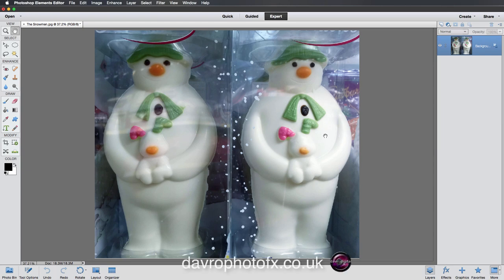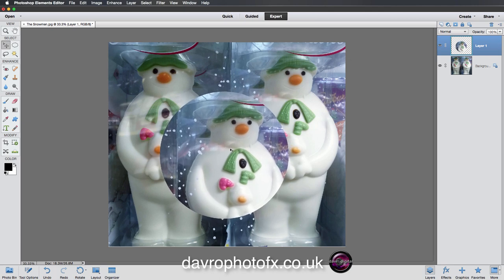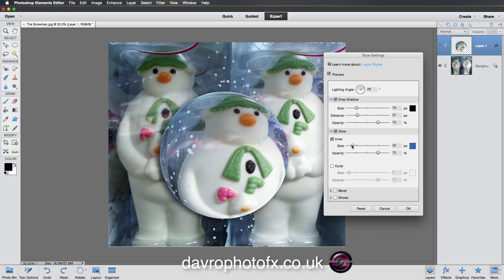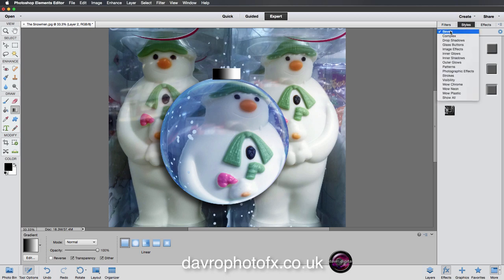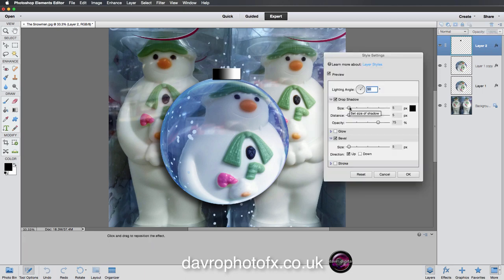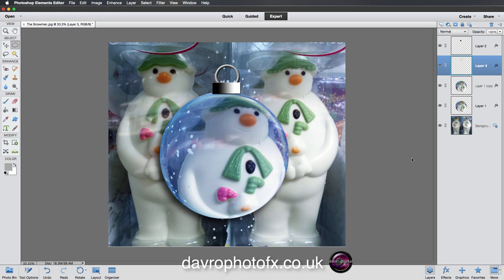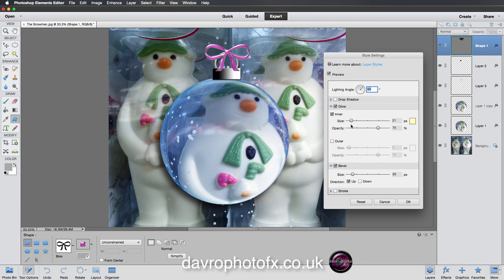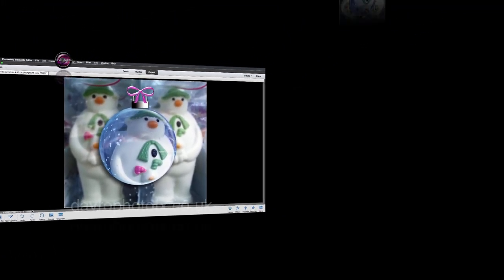Creating a Christmas Bauble in Elements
A couple of years ago I did a video on creating a Christmas Bauble in Photoshop, this time around we going to be using Elements. We will be using Layers, Selections, fx Effects Layer Styles along with many useful tips and trick.